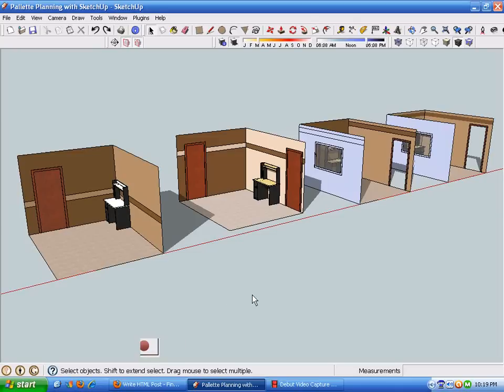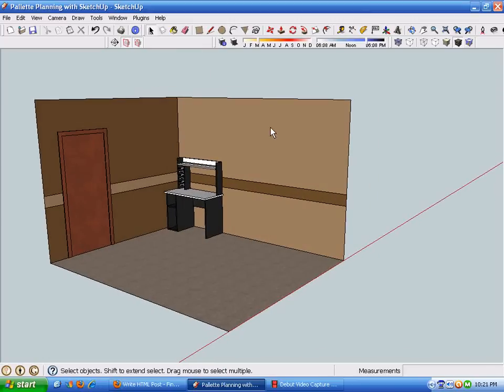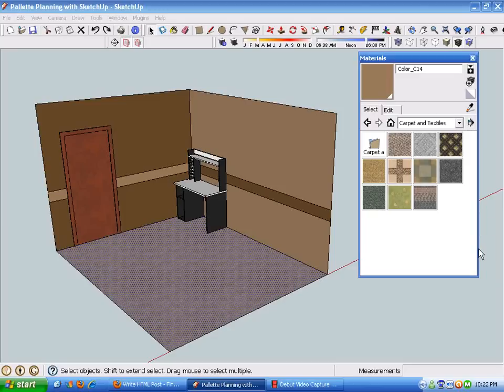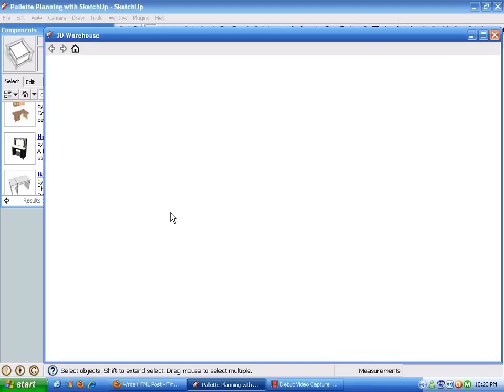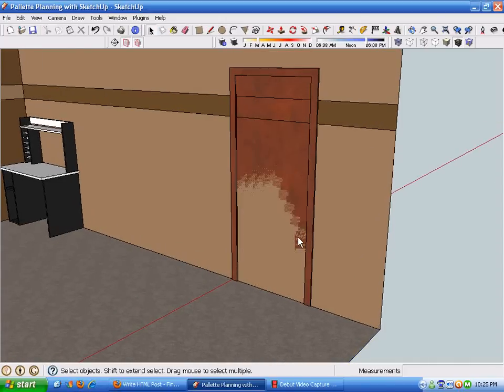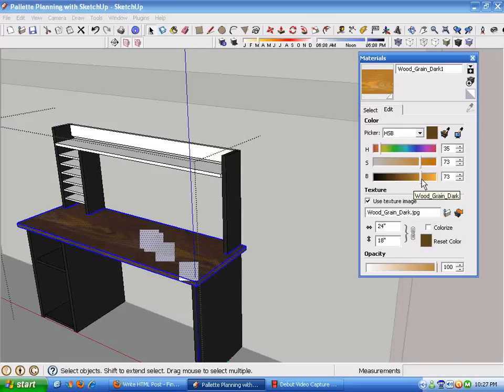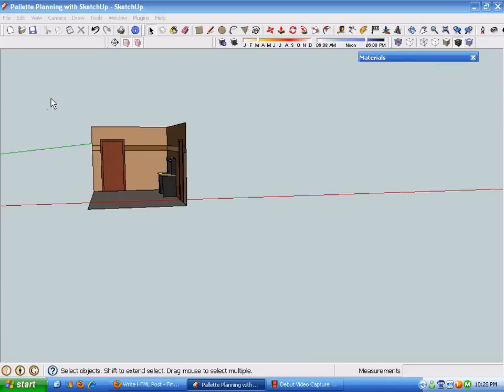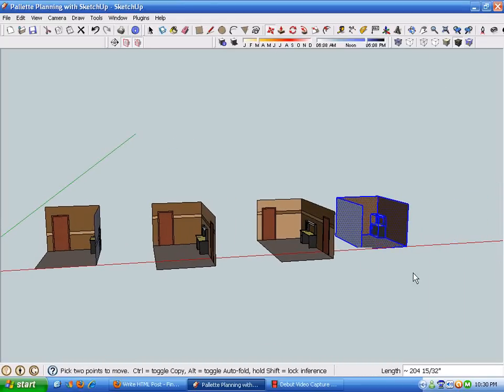Paint Scheme ing With SketchUp Part Two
A Digital Jobsite Tutorial showing Part Two on how a SketchUp model can be used for paint scheme planning